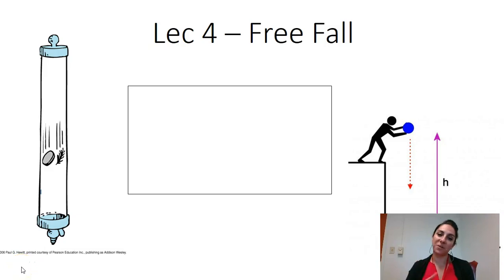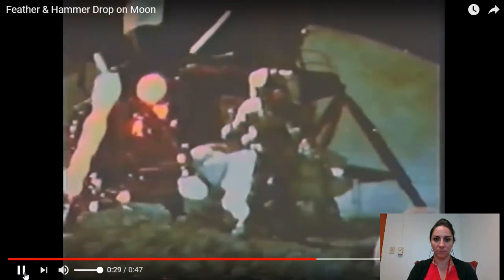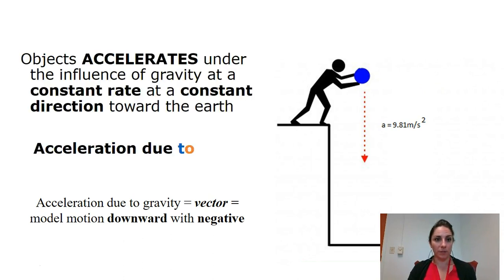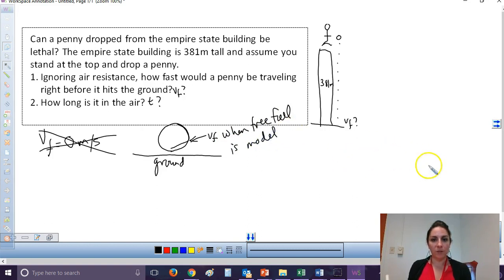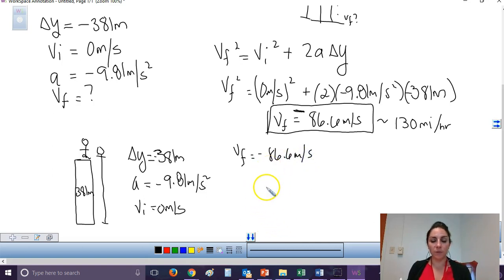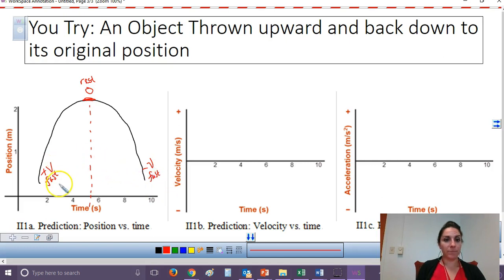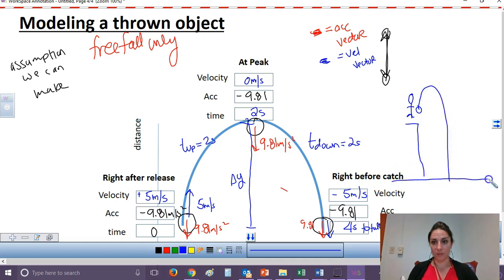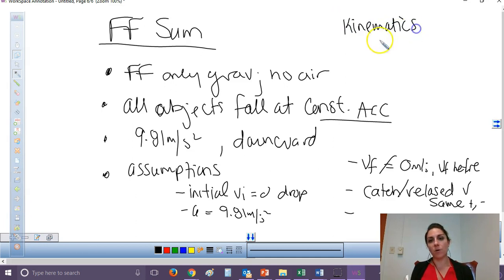Lec 4 Free Fall Lesson